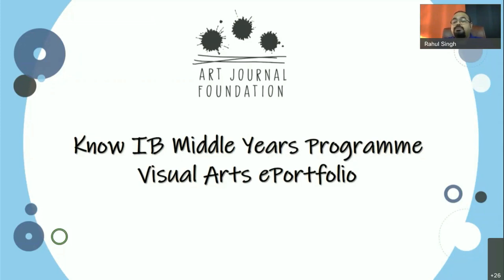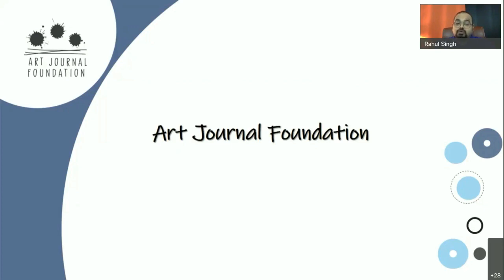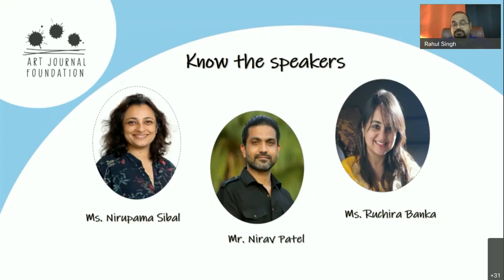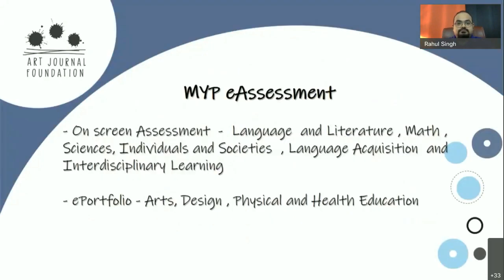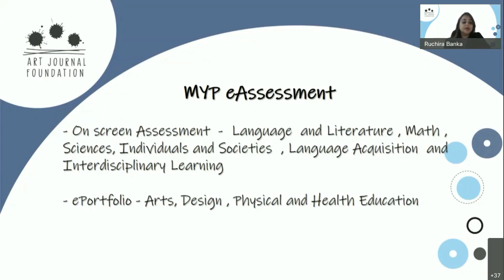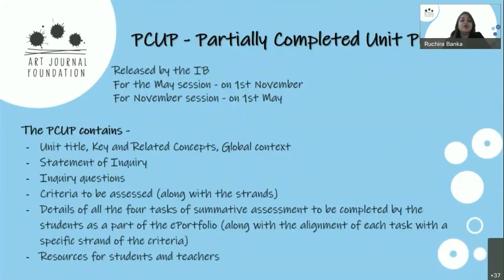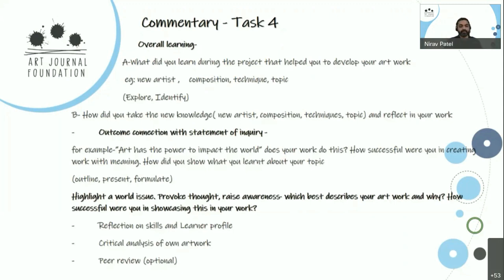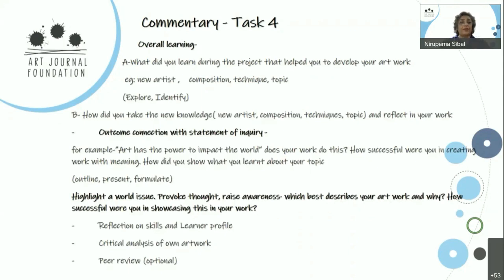Webinar : Know IB Middle Year Programme Visual Arts ePortfolio - old IB MYP Arts Guide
Delve into understanding MYP eportfolio tasks - old guide.

Regards
Team AJF